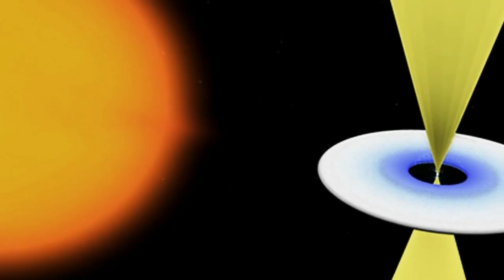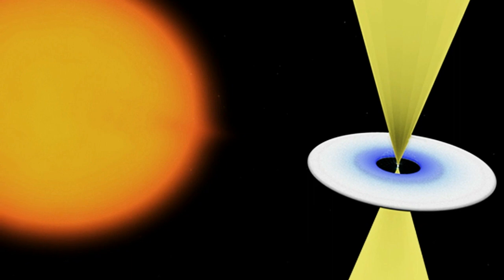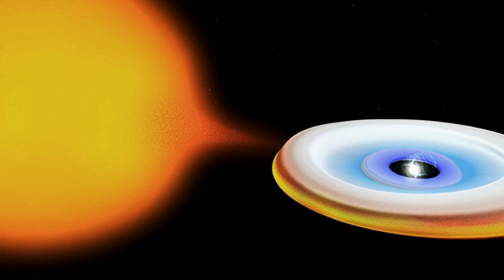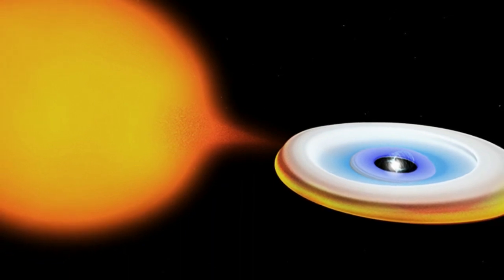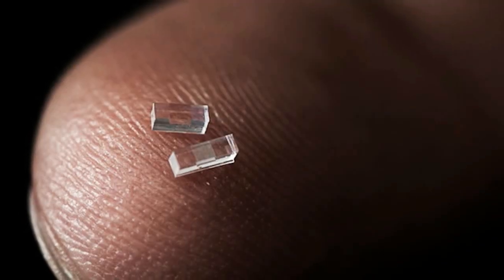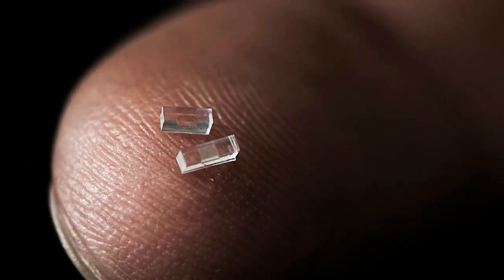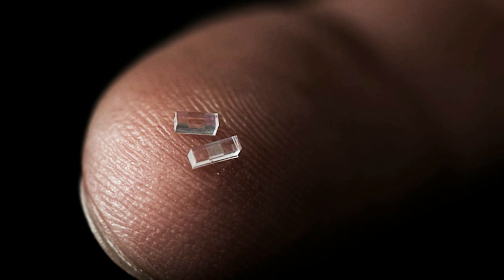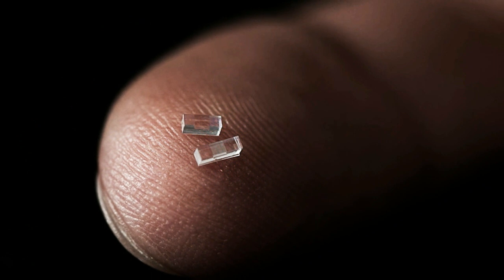And Now the Good News #52: 10/1/2013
Read more about the stories featured in this video at these sources:

"'Jekyll and Hyde' Star Morphs from Radio to X-ray Pulsar and Back Again"